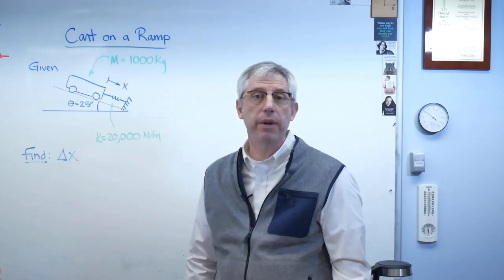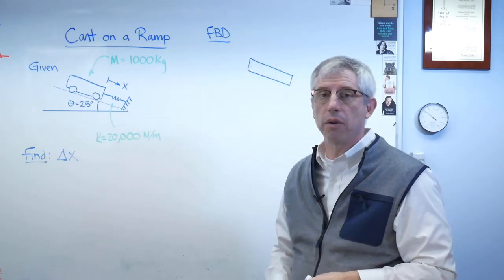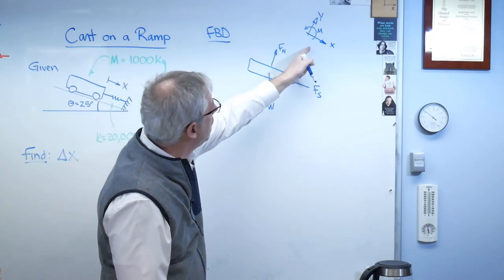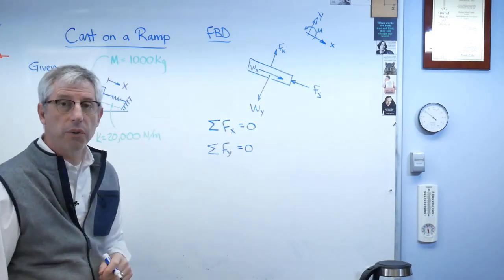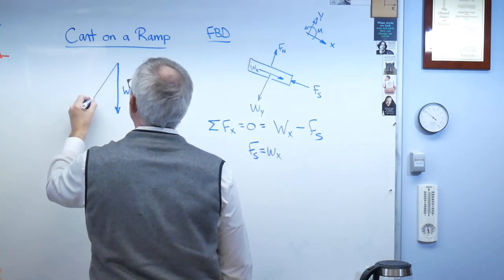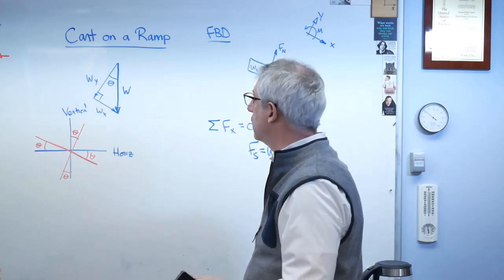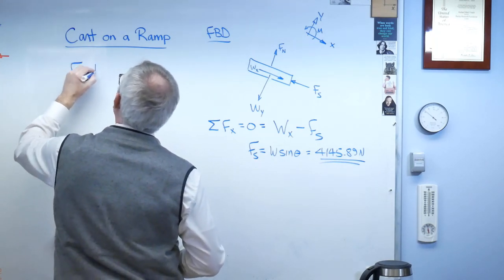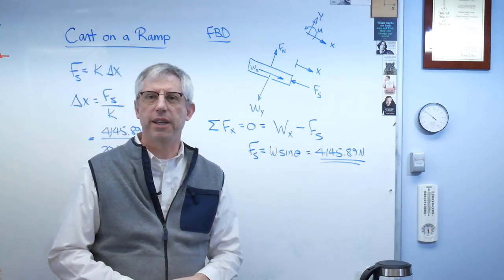Statics - Cart on Ramp with Spring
This is a cart on a 25 deg ramp and supported by spring.  I show how to calculate compression of the spring.